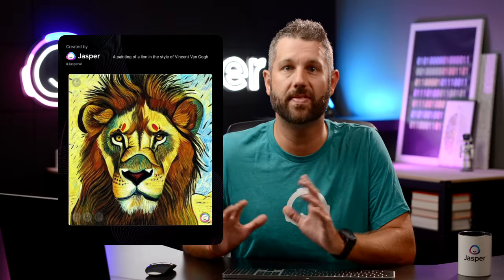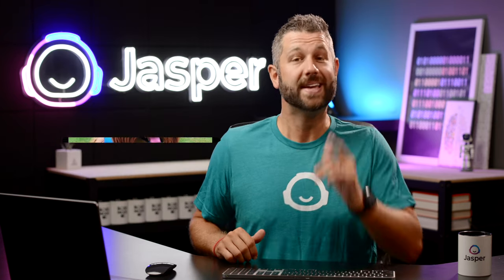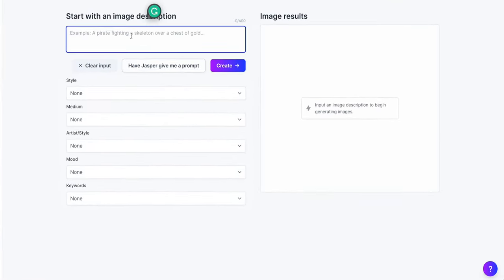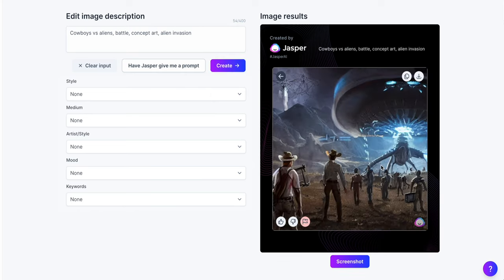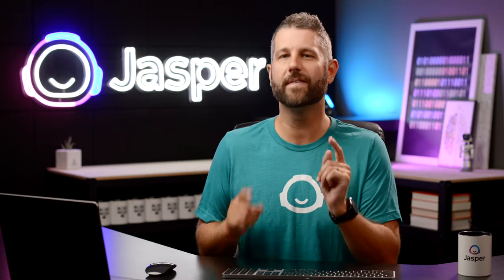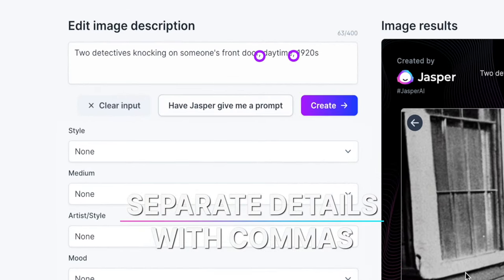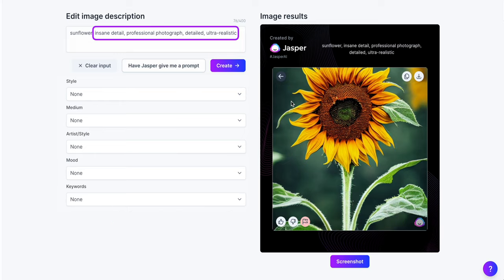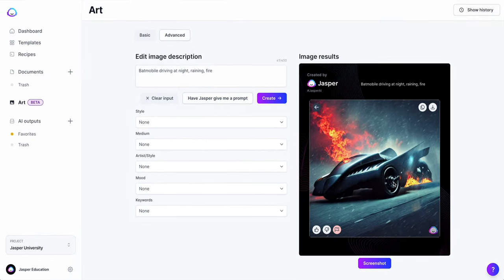How to Use Jasper Art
Now you can use Jasper to write and create the images you need for that blog post, social media ad, etc.! Jasper can now be your all-in-one content creation destination.

Sign-Up today and start creating your very own images and art with A.I.!